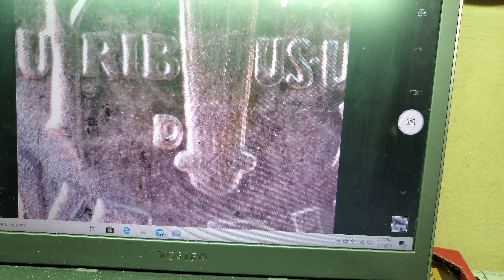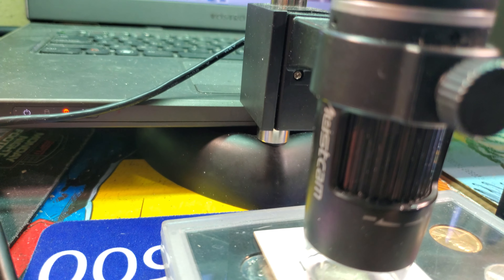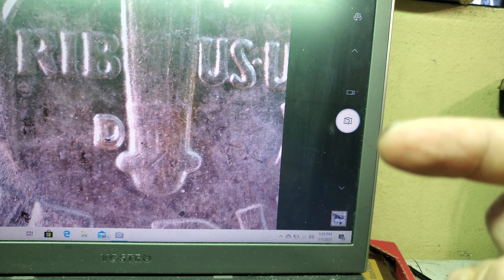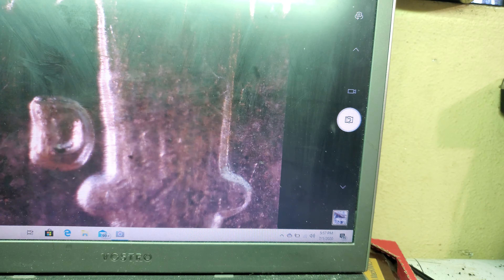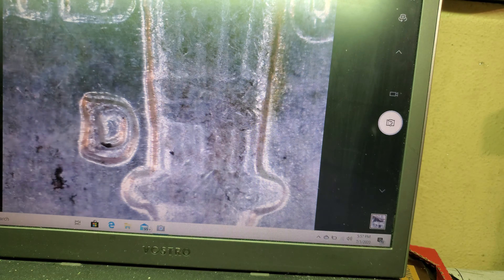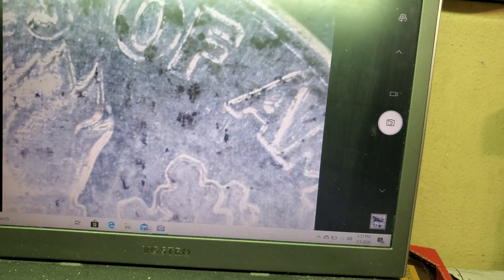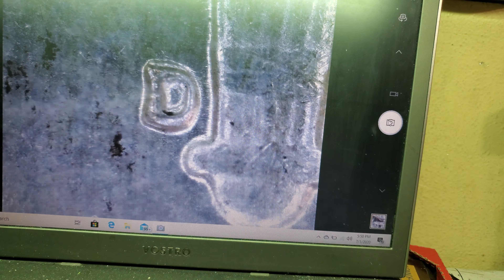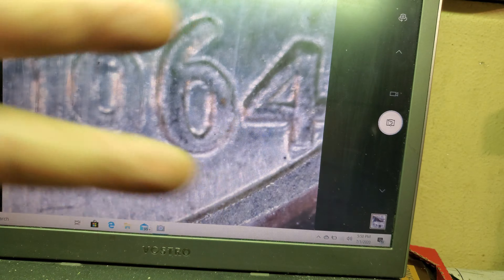Your Microscopes might be better than you thought!!!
Our scopes focus in at 2 different strengths!